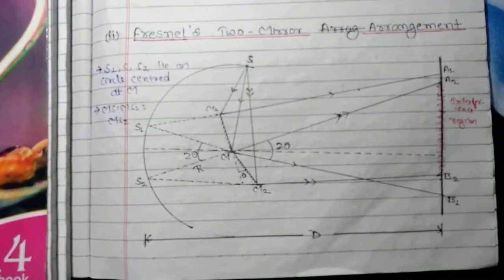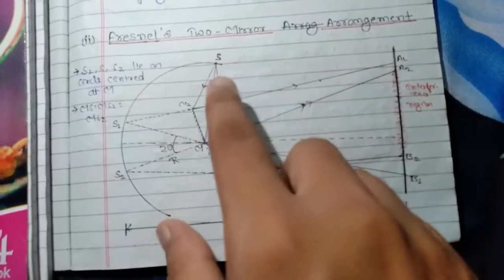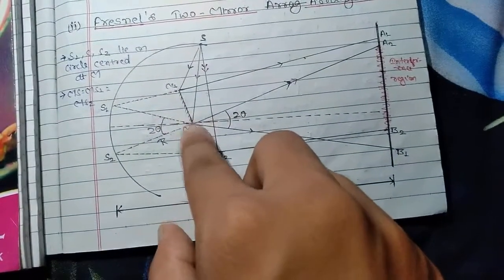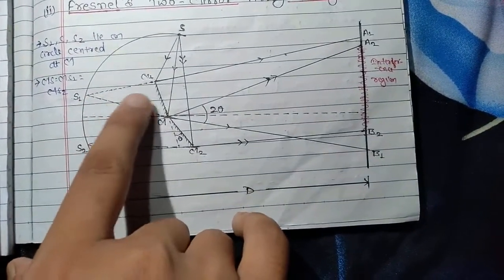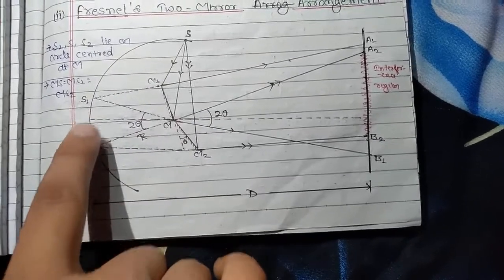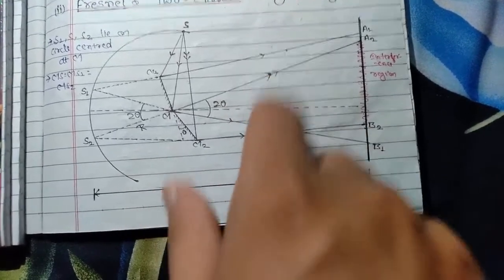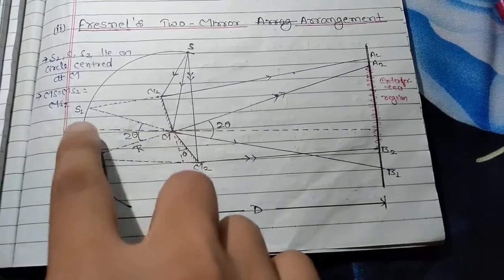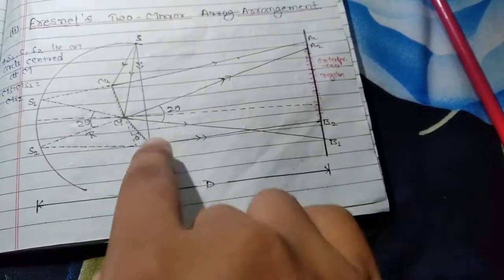Fresnel's two mirror arrangement , Bsc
By Gaurav Raj